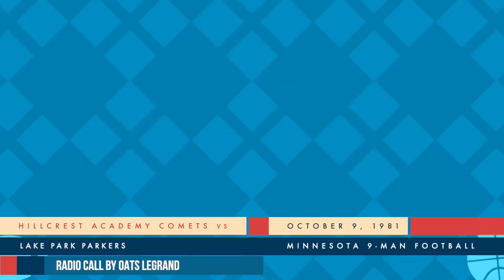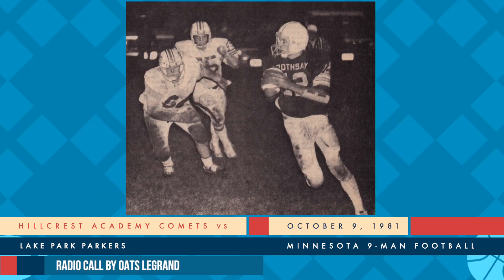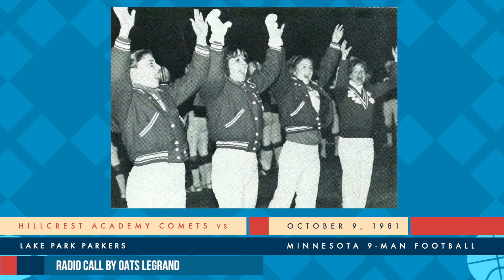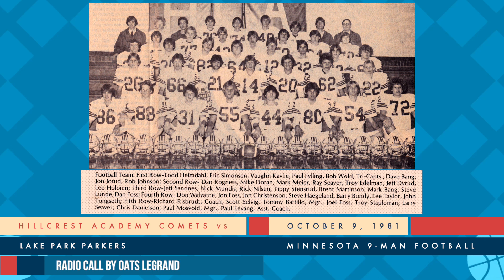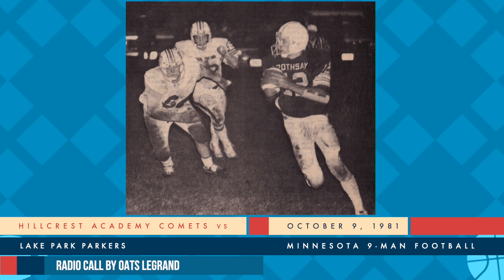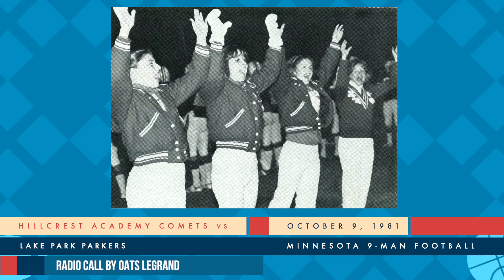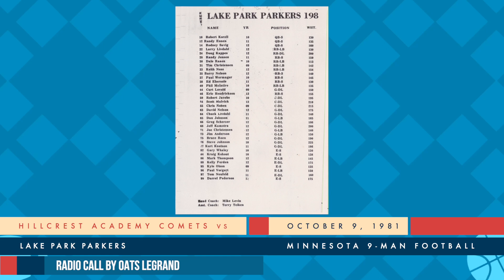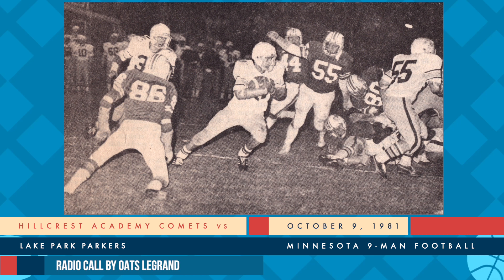1981 Hillcrest vs Lake Park Football. October 9, 1981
The Hillcrest Lutheran Academy Comets took on the Lake Park Parkers in a Minnesota 9-Man football game on October 9th, 1981. The Hillcrest Comets won 8-0. Oats LeGrand was on the radio call.

Thank you to Paul & JoAnn Levang family for recording and preserving the audio, newspaper clippings, images and team memorabilia. Thank you to Hillcrest Lutheran Academy for the yearbook photos.